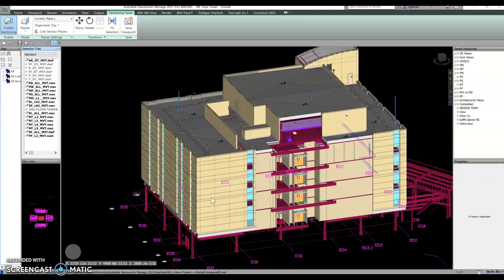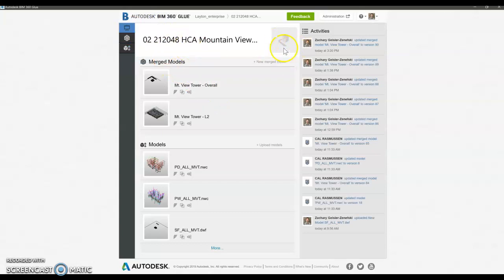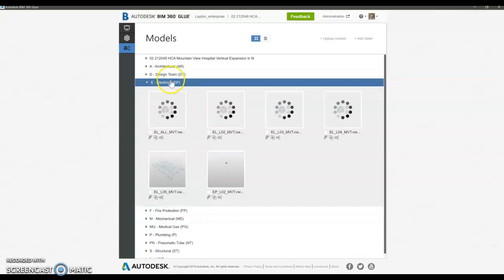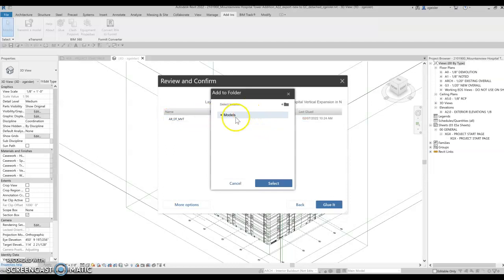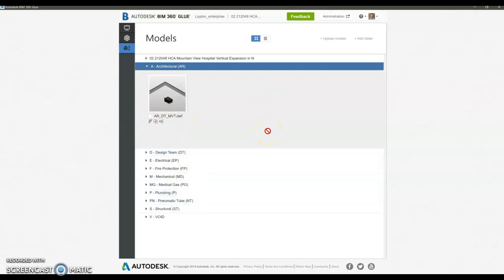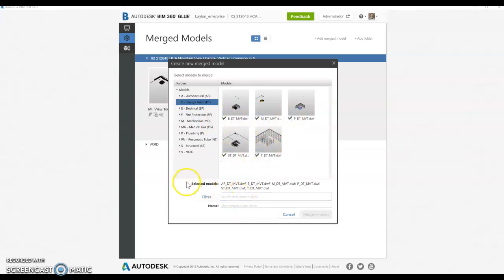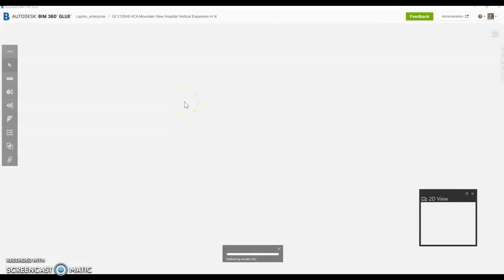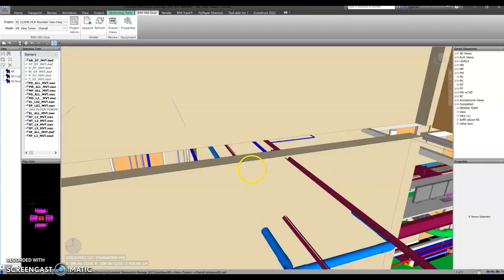BIM Project Setup - BIM 360 Glue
How to use BIM 360 Glue to setup a BIM project.